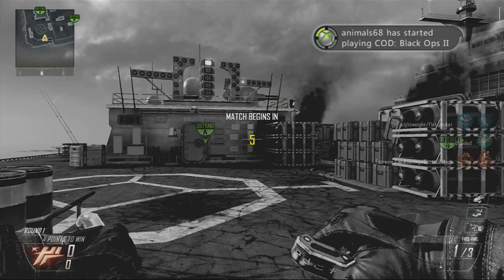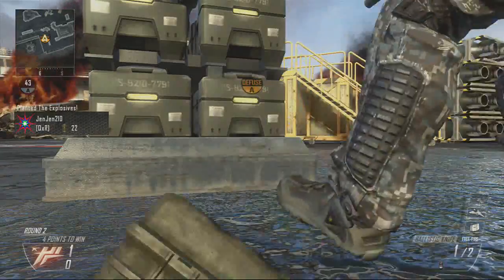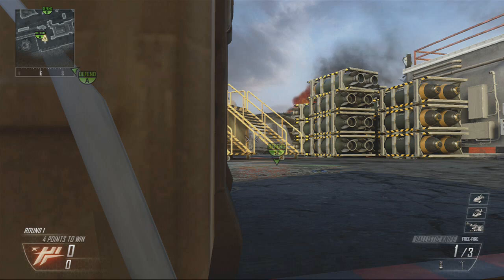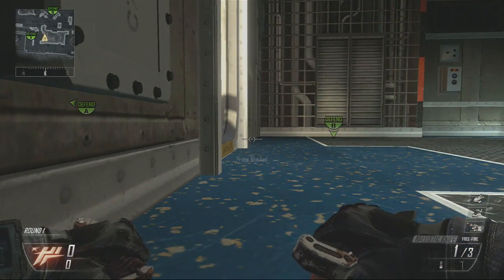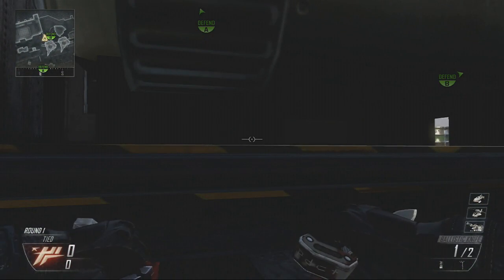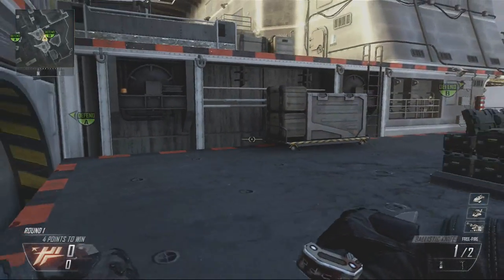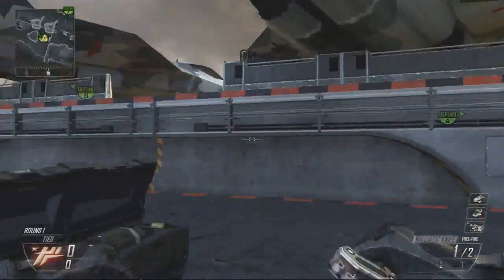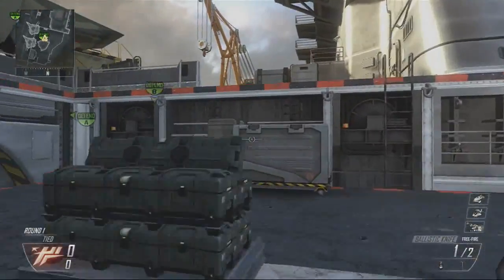Black Ops 2 - Carrier Ninja Defuse Spots / Tutorial by Product Shard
Open Description for Links to all DLC Maps!

How to be Ninja on Carrier!
Hope this helps, just me going through the spots I use to ninja defuse on each map in Black Ops 2 :D

I'll announce when I'm looking for people to play with or hosting open lobbies/livestreaming!